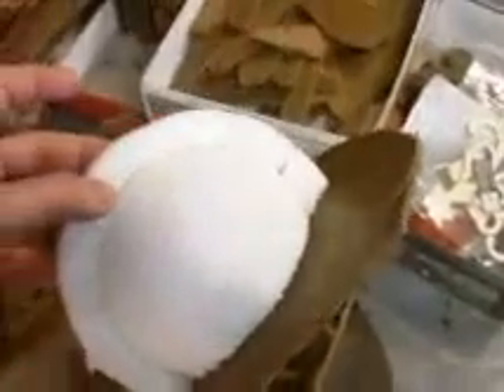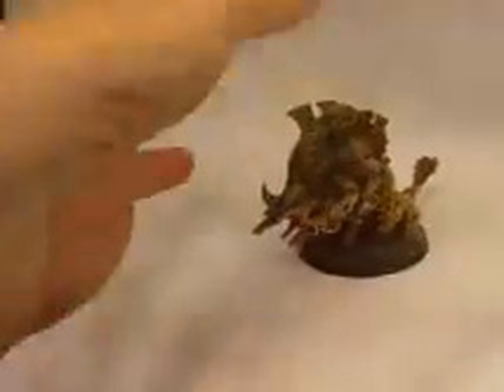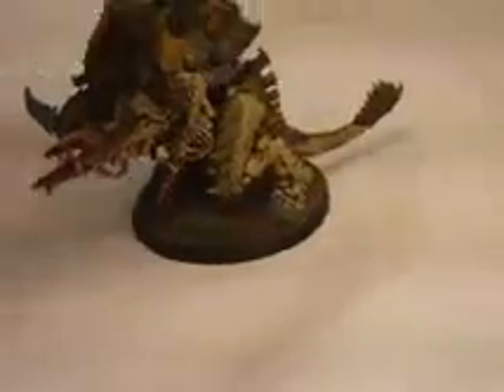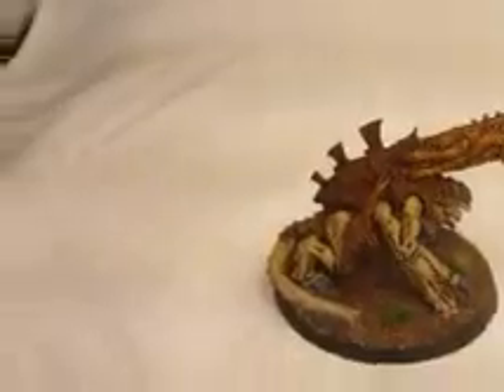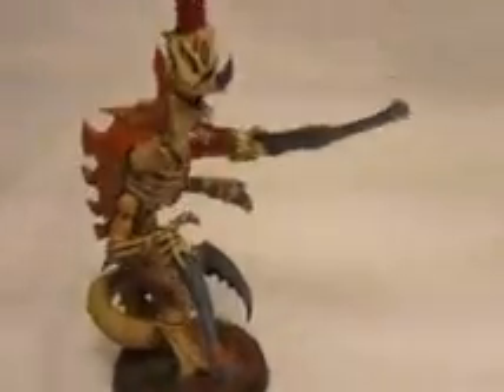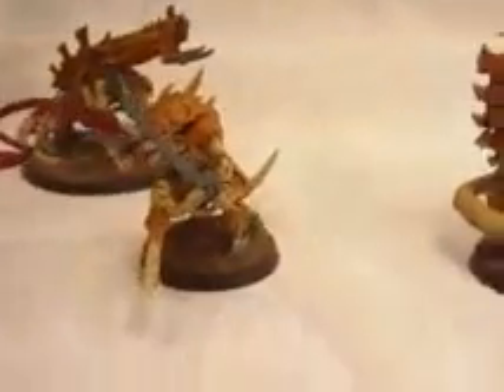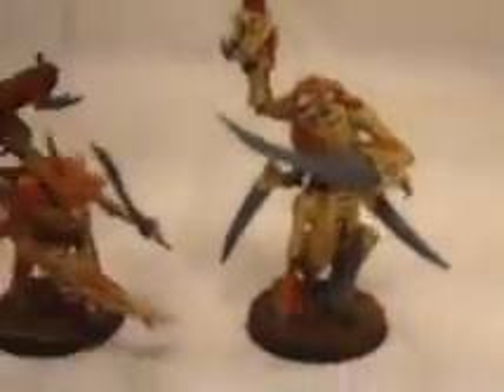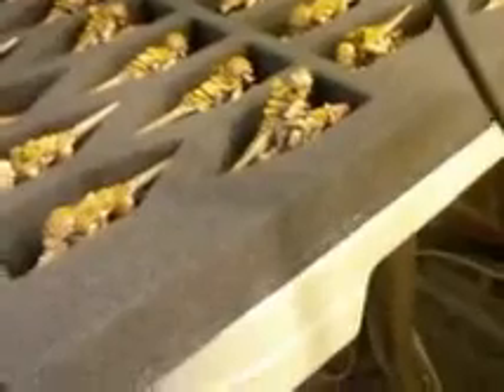WMG Studio Update December 23, 2012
Tzentch Daemon Prince mini-diorama
More terrain
Tyranid Desert Predator army, almost done